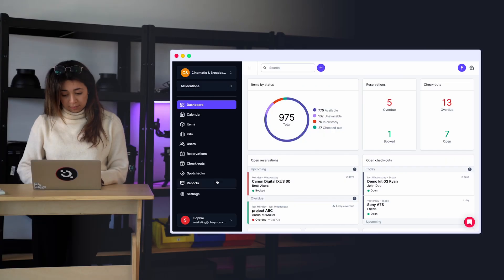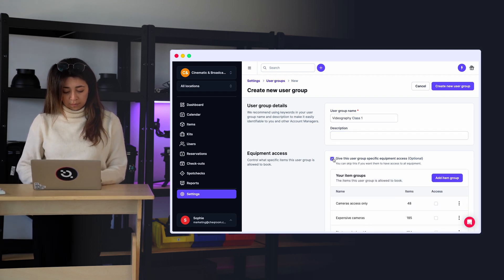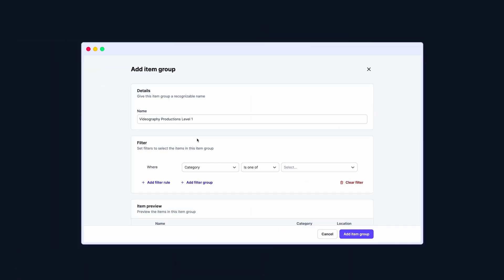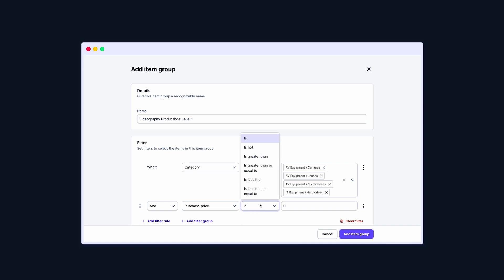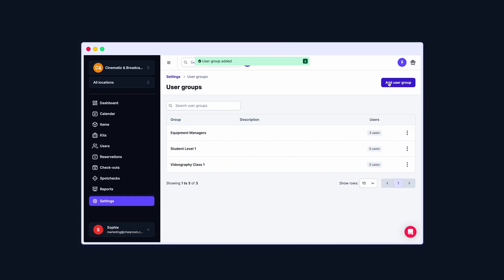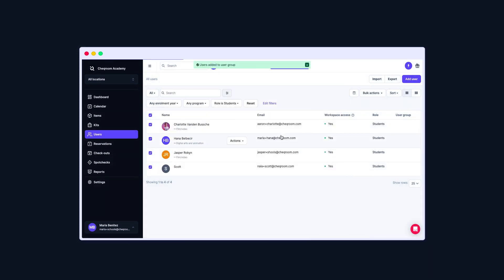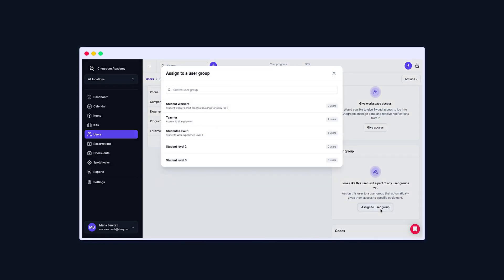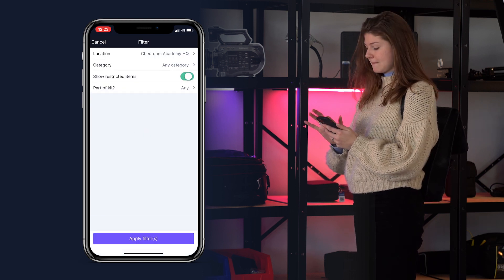How to set-up Equipment Access in your Cheqroom account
Starting with equipment access? In this step-by-step video, Andy shows you how to set it up both from an admin perspective and a user’s perspective.

►Go to our website to get to know more about Cheqroom